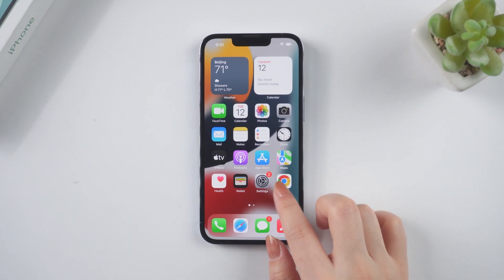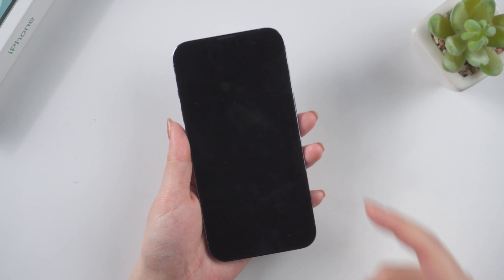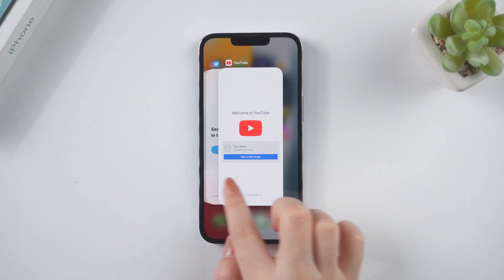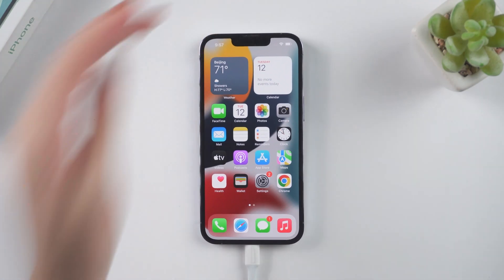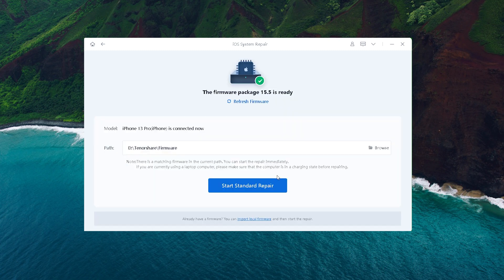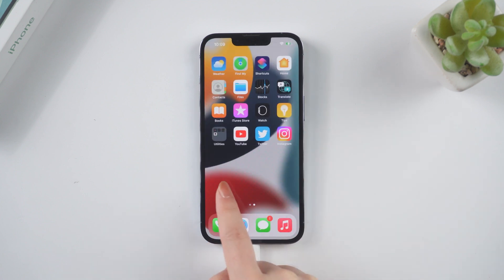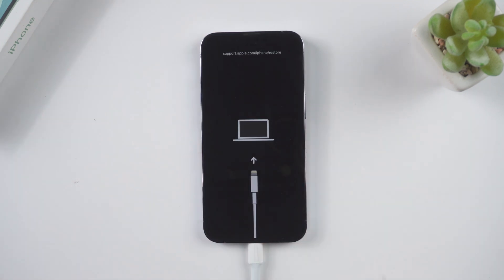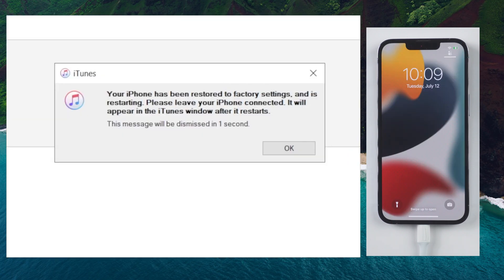How To Force Restart a Stuck or Frozen iPhone 2022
iPhone stuck? In this video, you will learn how to fix your iphone.

Chapters:
00:00 Intro & Preview
00:43 Force Restart
01:29 Repair with ReiBoot
02:10 Restore with iTunes